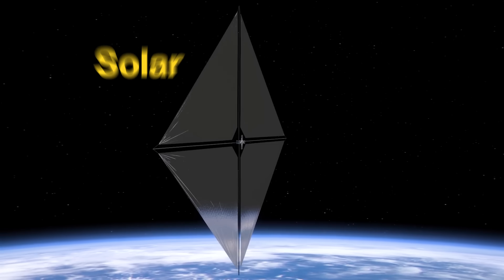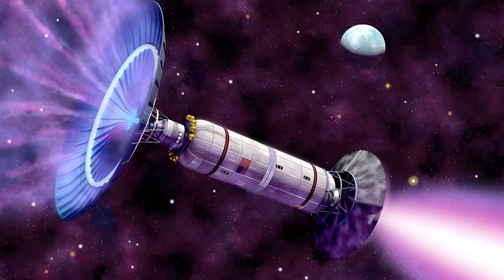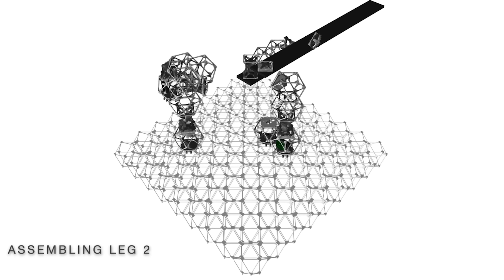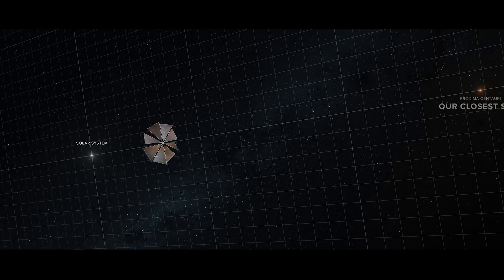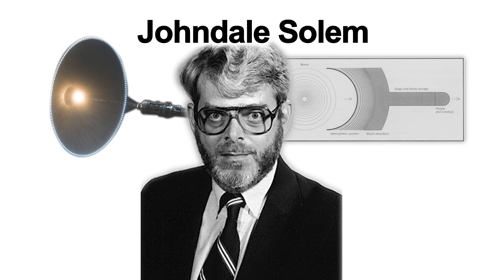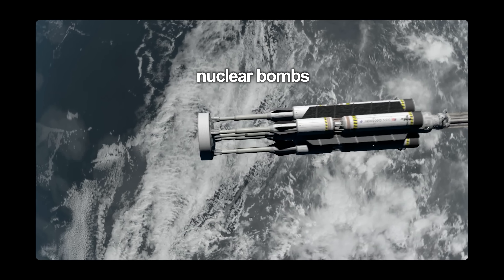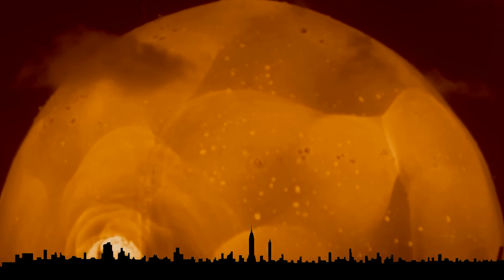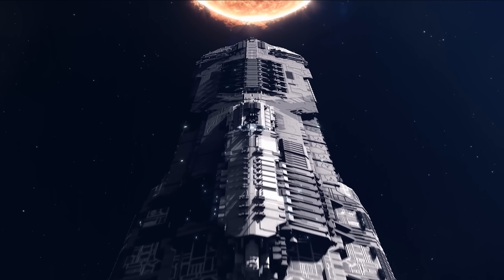Proposed Spaceships Tier List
Proposed Spaceships Ranked!

SEO:
This video is about the most ambitious and futuristic spaceship concepts ever imagined, from fusion rockets and nuclear bomb propulsion to solar sails the size of Texas and even black hole powered starships. We rank designs like Project Daedalus, the Bussard Ramjet, O’Neill Cylinders, Solar Sails, the Medusa Drive, Philip Bono’s Mars Glider, Super Orion, and the Black Hole Starship, exploring how they could make interstellar travel possible. Some of these concepts come from serious NASA-backed engineering studies, while others remain bold theories that push the limits of science. Whether you’re fascinated by space exploration, rocket history, or humanity’s dream of colonizing new worlds, this video breaks down the science, history, and imagination behind the greatest starship ideas of all time.